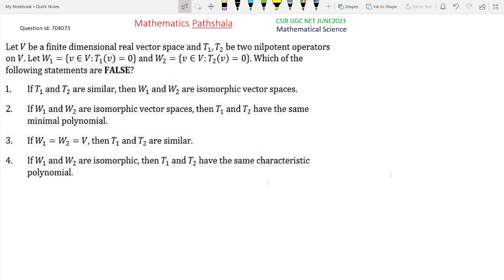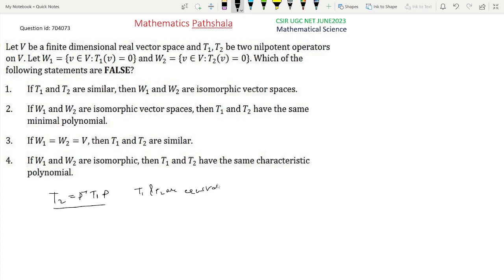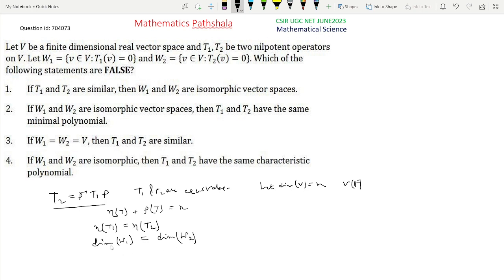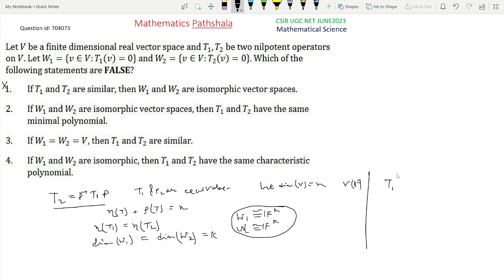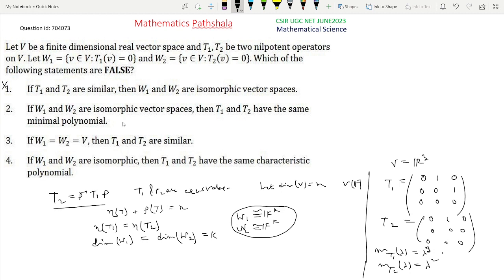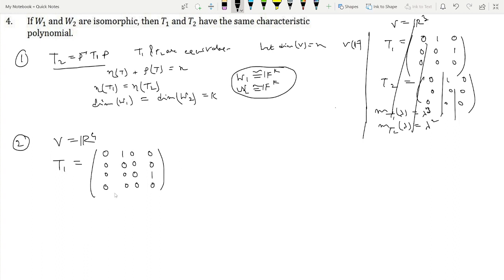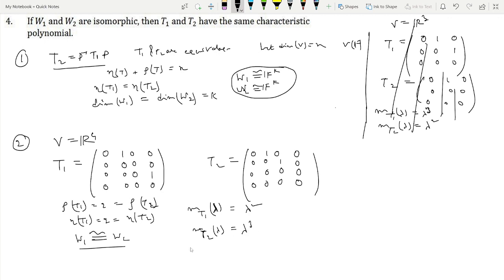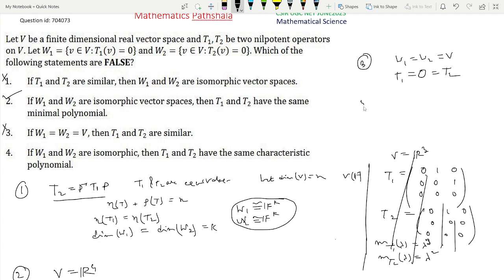CSIR UGC NET June 2023 | Mathematical Sciences | Linear Algebra | Part C | Question ID 704073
Linear Algebra
Mathematical Sciences
Part-C Question, CSIR NET June 2023 Exam.
Question ID is 704073.
The correct option is  (2).